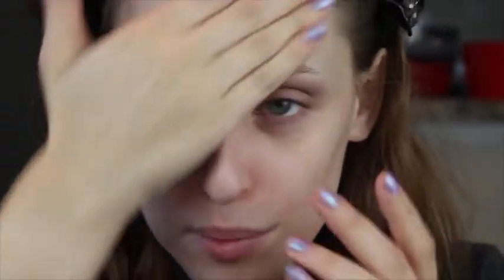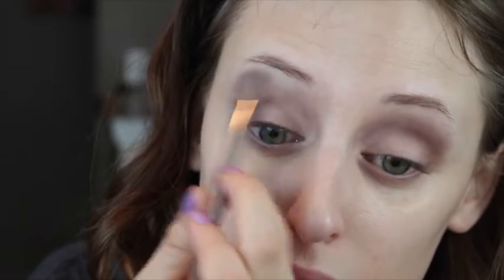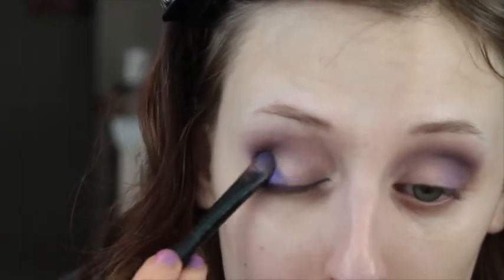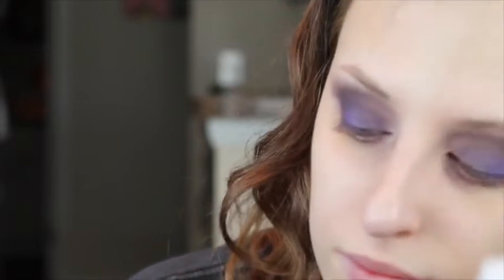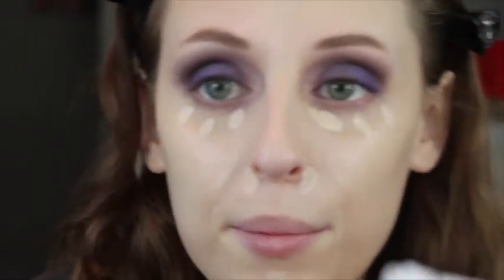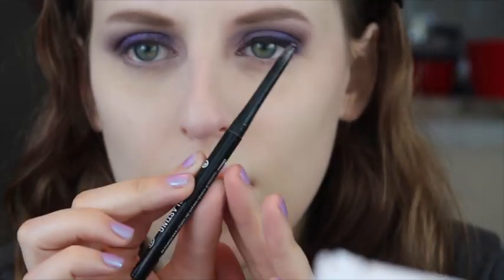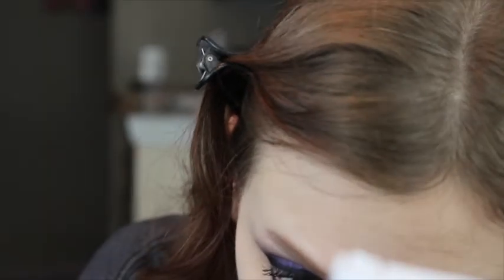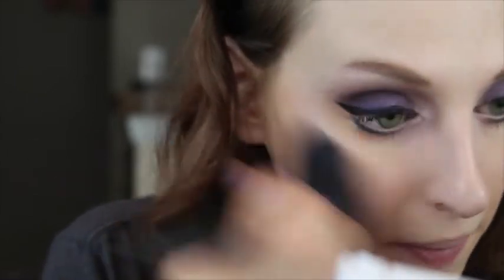GRWM Drugstore First Impression: Elf Opposites Attract Palette Tutorial | TaraMichelleZ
Let me know down below if you would like to see more tutorials with this palette and which looks you would enjoy?

Instragram: Taramichellez
Snupps: TaraMichelle